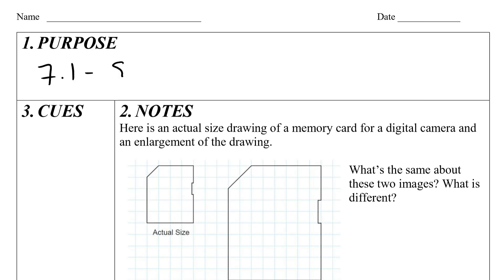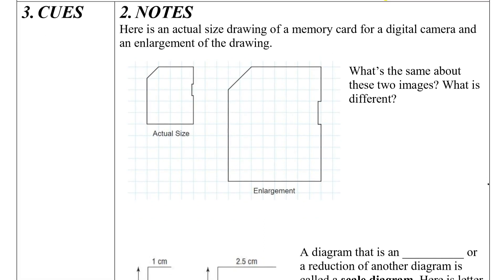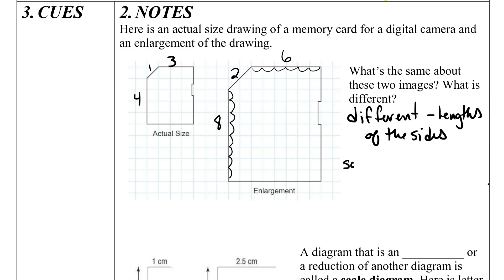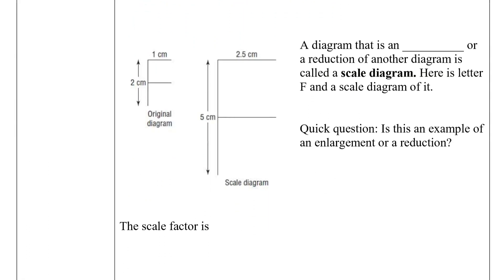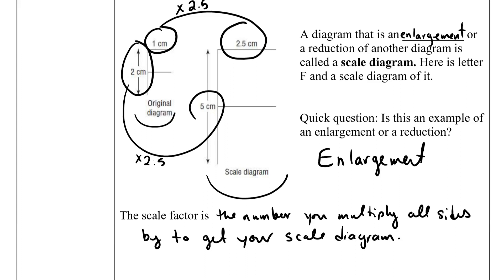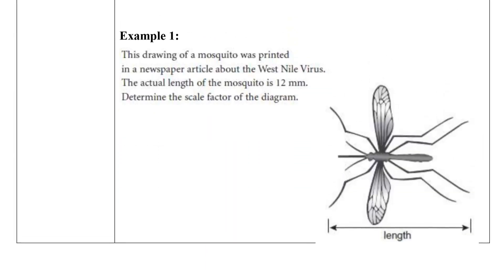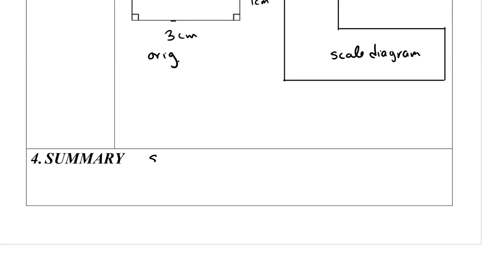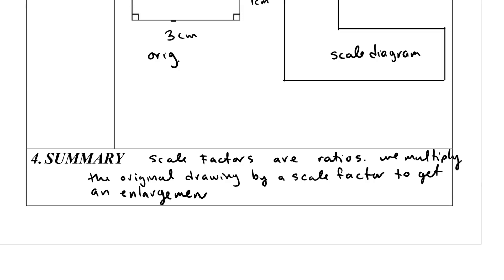7 1 Scale Diagrams & Enlargements